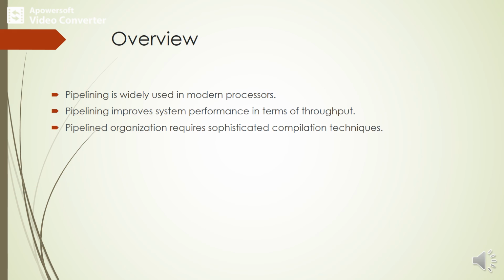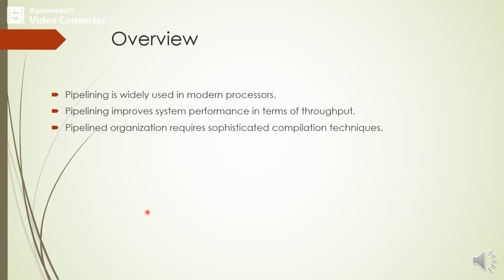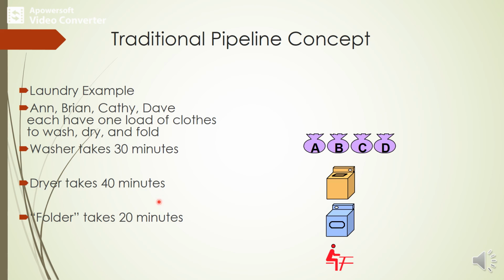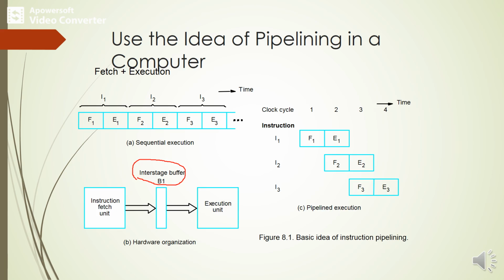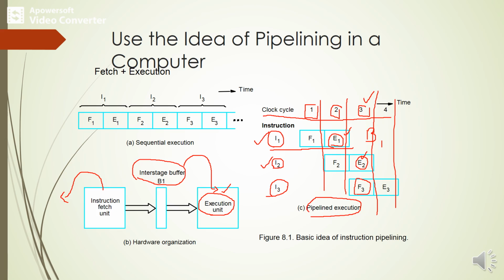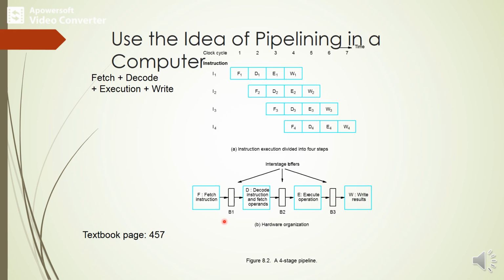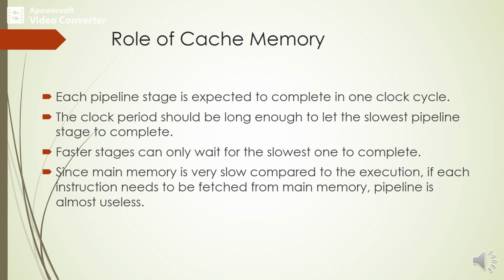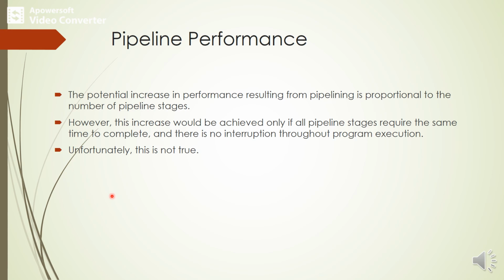VTU CO 18CS34 M5 L4 PIPELINING CONCEPTS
This video will explain about PIPELINING CONCEPTS.Text book reference:Carl Hamacher, Zvonko Vranesic, Safwat Zaky: Computer Organization, 5th Edition, Tata McGraw Hill, 2002.